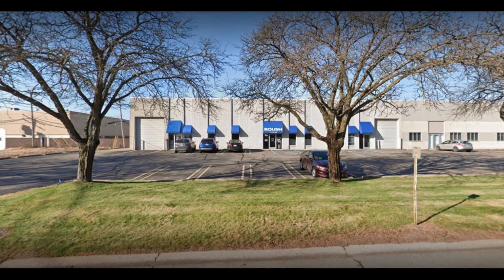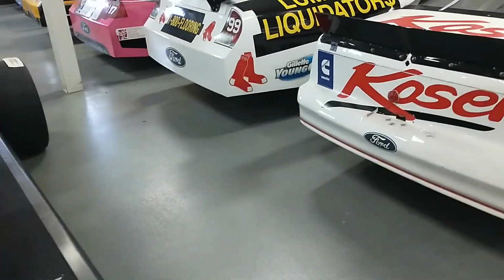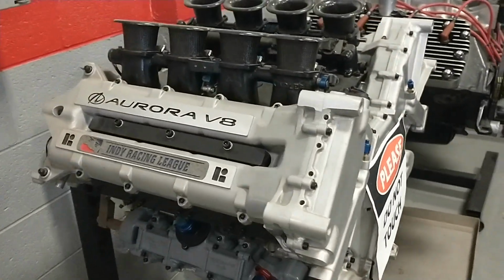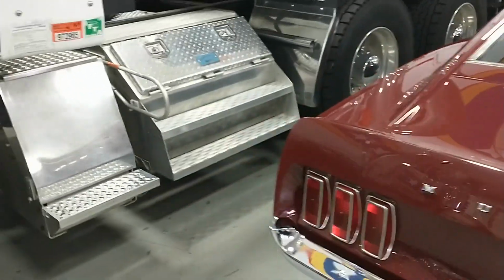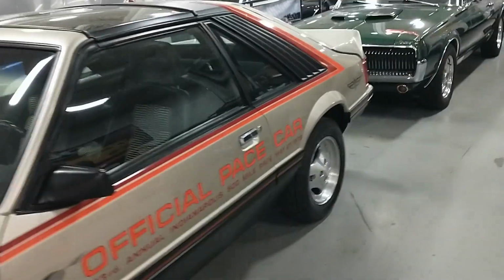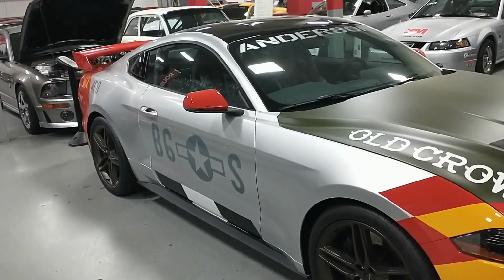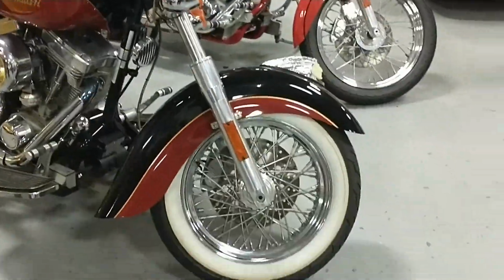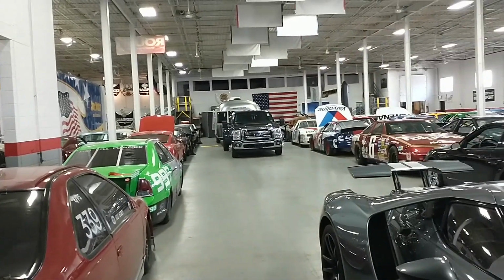Roush Automotive Collection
$cotty is on the road again to check out the museum collection of the legendary Jack Roush. Boss 429 Mustangs, PPG & Indy Pace Cars, One-Off Prototypes, Road Race and NASCAR Champions, and much more!
Dare to be Different and don't miss it!

0:00 - Start
0:34 - Solar Racer & WLA Harley Davidson
1:30 - IMSA Cougar
1:55 - Ford Indygo & Cunningham
4:56 - Like New Turbo Coupe
5:31 - Ford GT and 1951 Flathead
7:33 - Gemini Engine ???
8:30 - Rauch & Lang Electric Car
9:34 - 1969 Boss 429 Mustang
10:38 - Bohnalite Indy Car
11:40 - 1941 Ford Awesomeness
12:00 - Real Deal AC Cobra
12:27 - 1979 Indy Pace Car
14:32 - Gapp & Roush Mustang II
16:56 - Sudden Death Mustang II
18:44 - CMC Indian Motorcycles
19:35 - PPG Pace Cars
21:13 - Near Death Plane Crash
22:04 - Conclusion